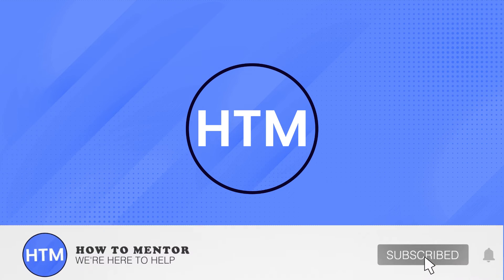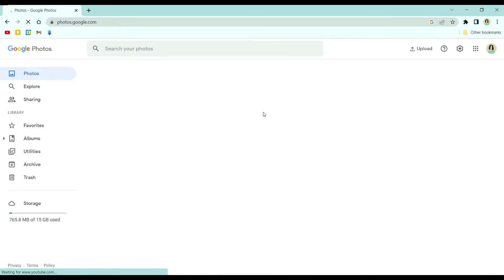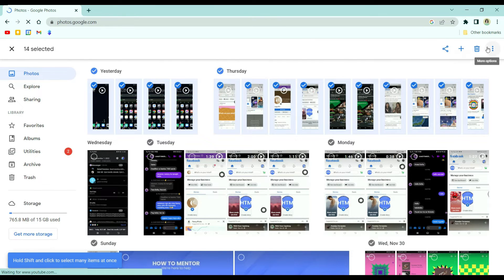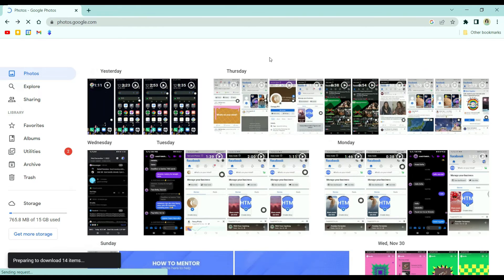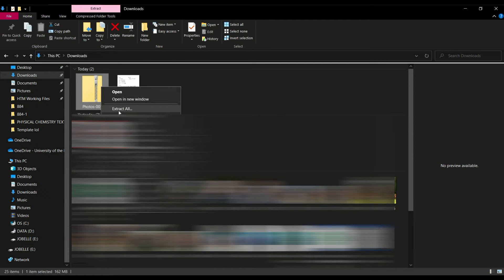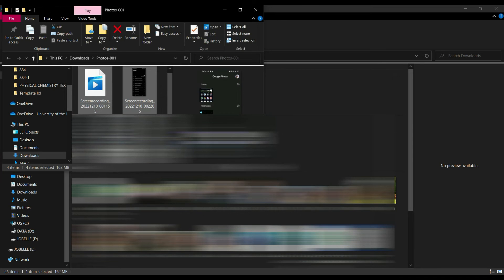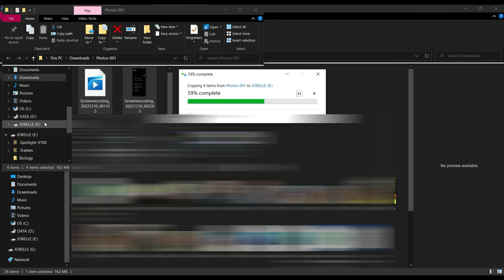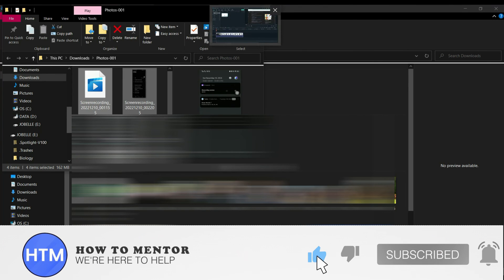How To Download Google Photos To External Hard Drive | Complete Tutorial Step by Step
How To Download Google Photos To External Hard Drive. It’s a very easy tutorial, I will explain everything to you step by step.